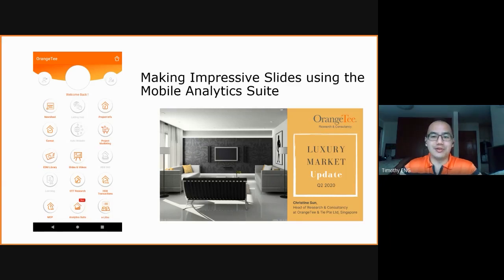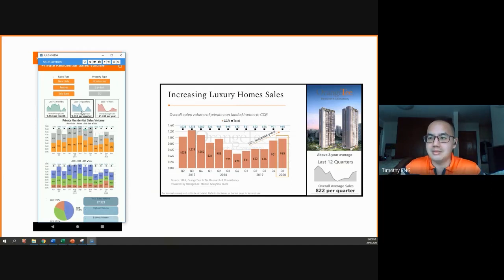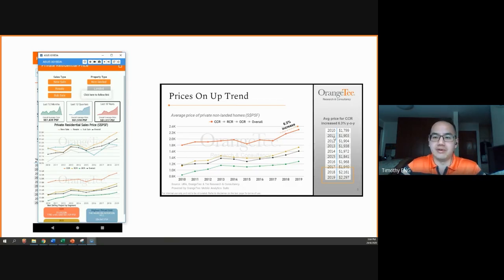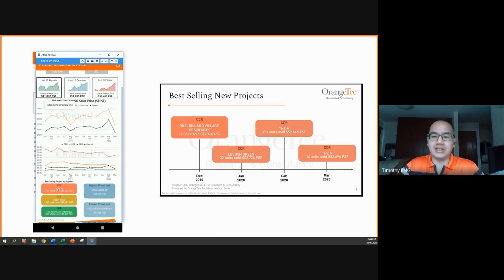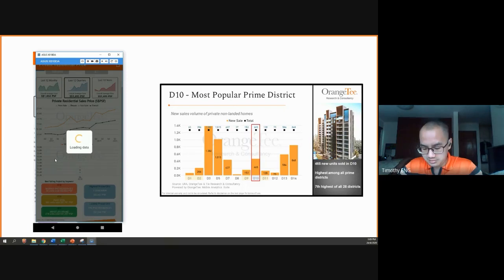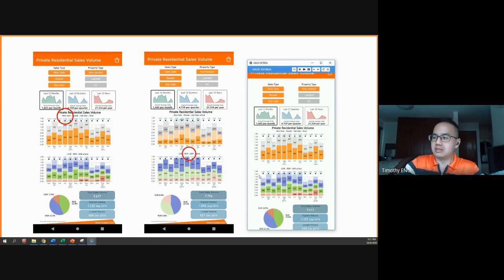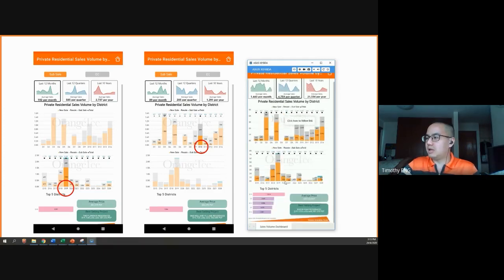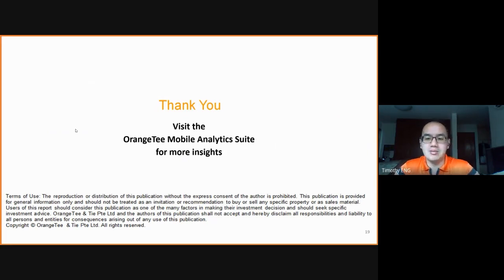How To Create Impressive Slides With OrangeTee Mobile Analytics Suite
Live Stream on 24 April, 3:00pm - 3:30pm
by Timothy Eng, Research Analyst of Research & Consultancy